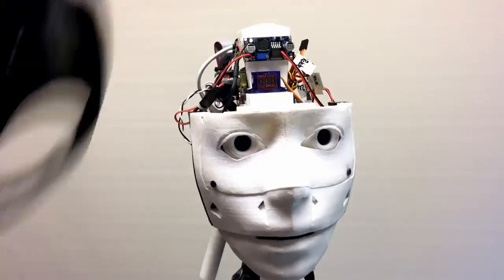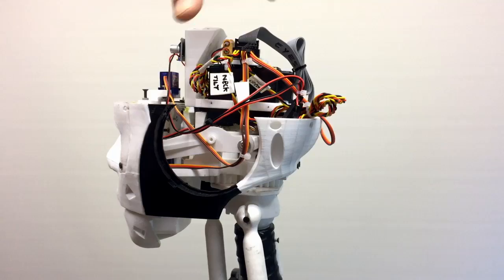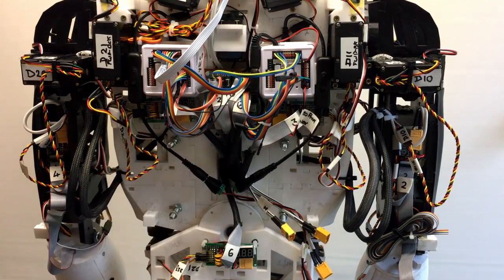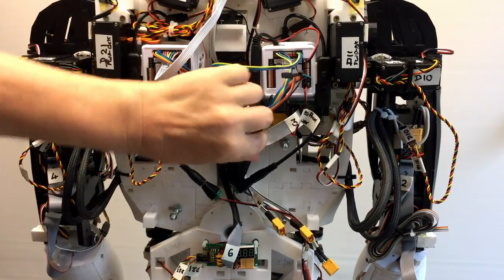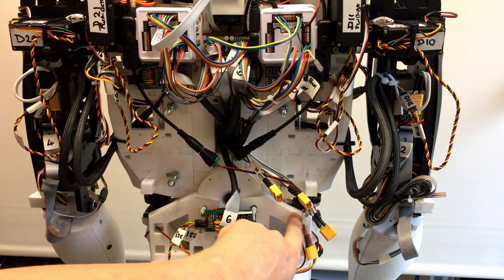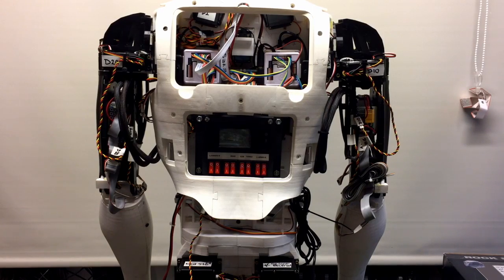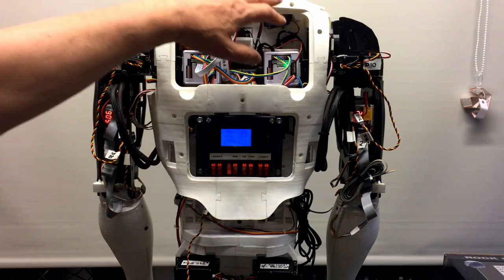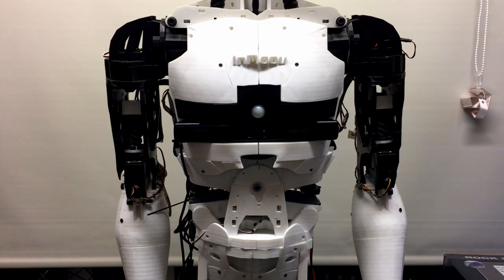InMoov Build Part - 19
Continuation of the power distribution build for my InMoov [part - 2]